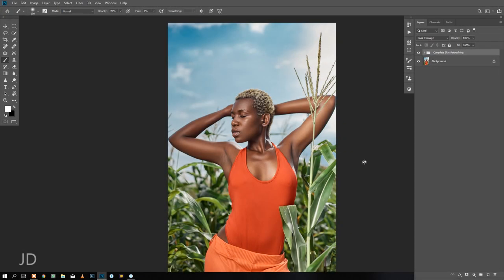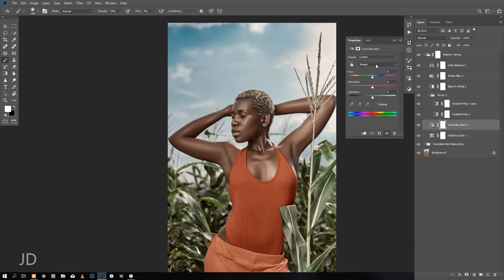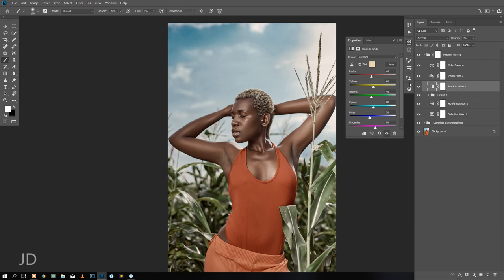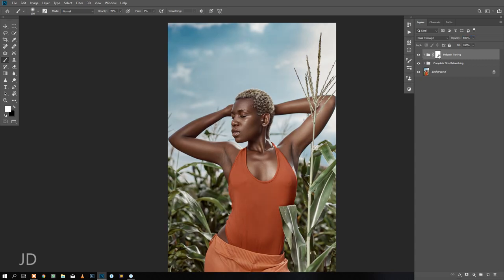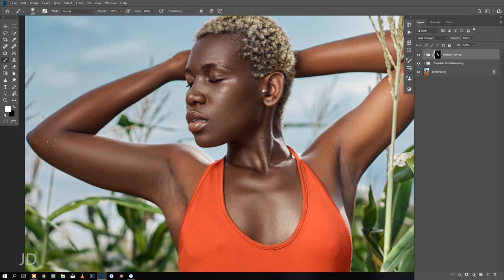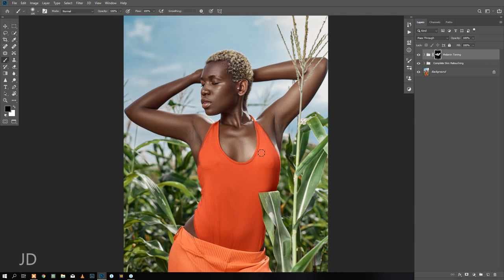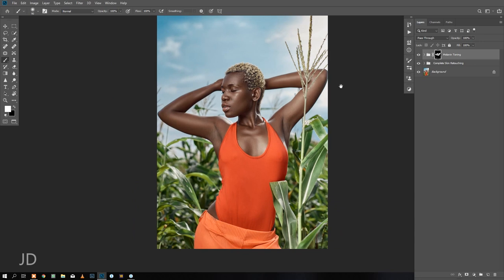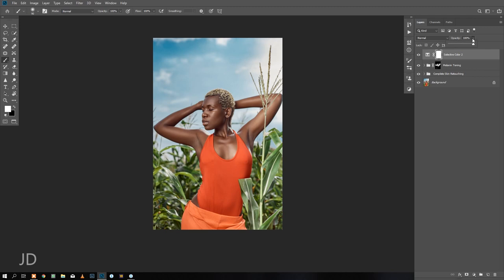Skin Toning With My Melanin Action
This video shows how to use the melanin action to tone dark skinned models after many processes in both Photoshop and Capture One.